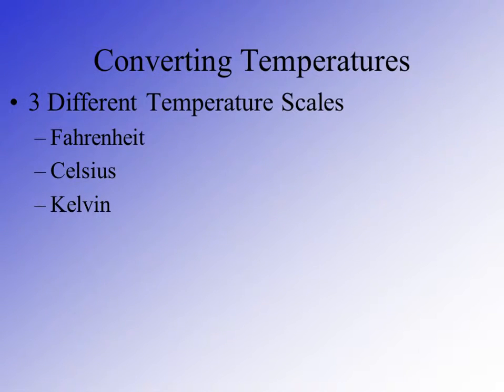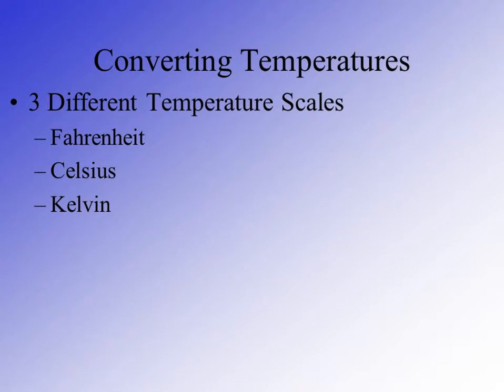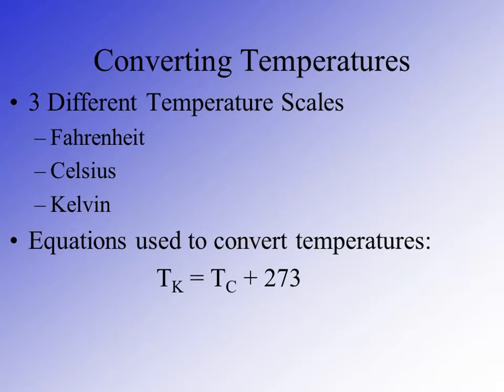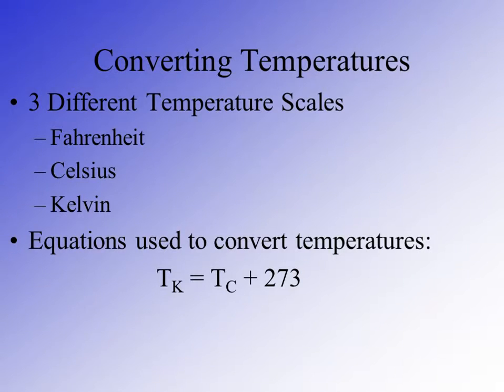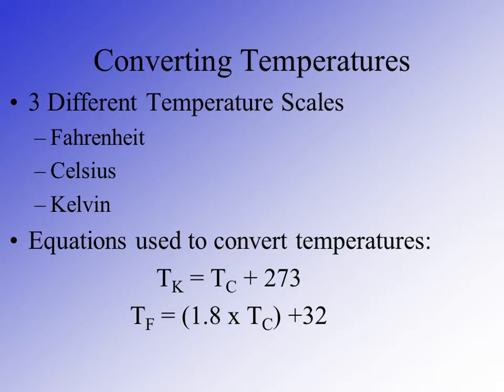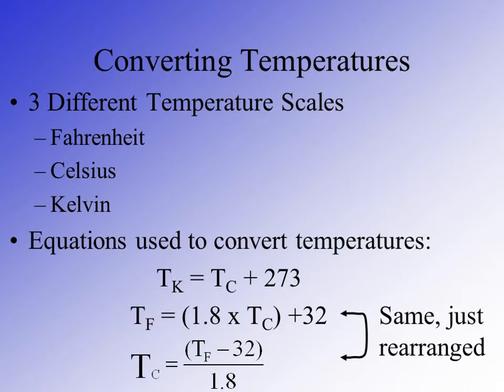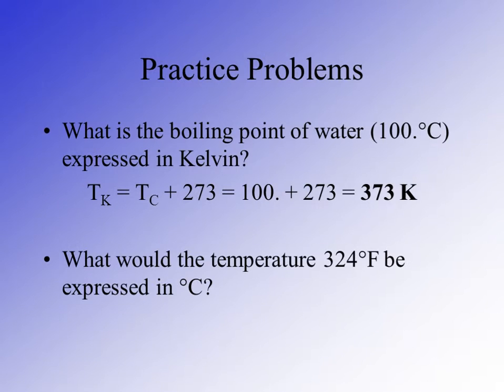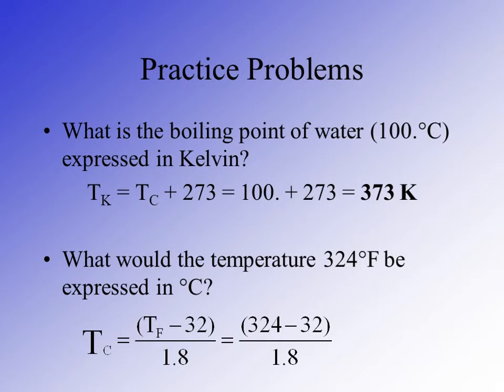Temperature Conversions (EisleyChem)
This lesson discusses the three main temperature units and how to convert temperatures between these scales.